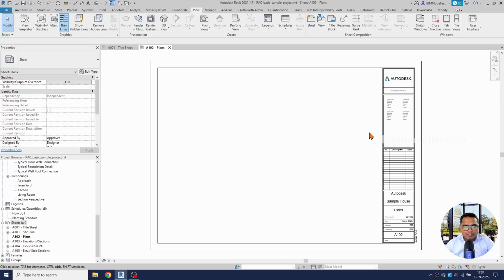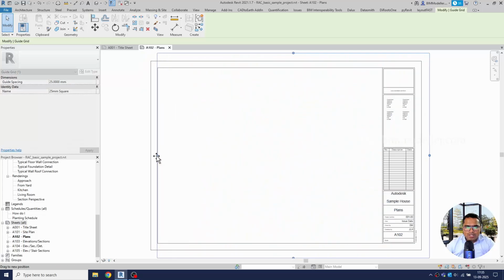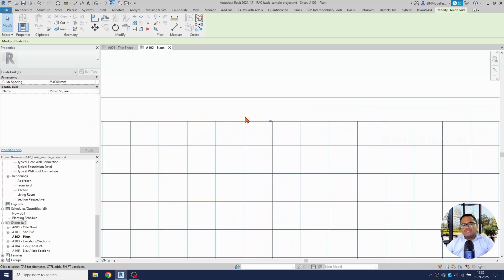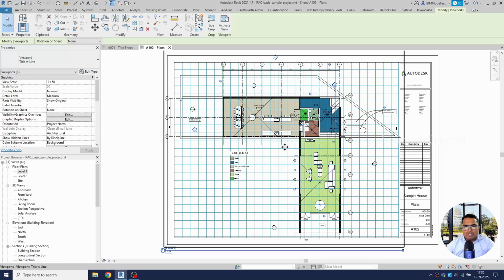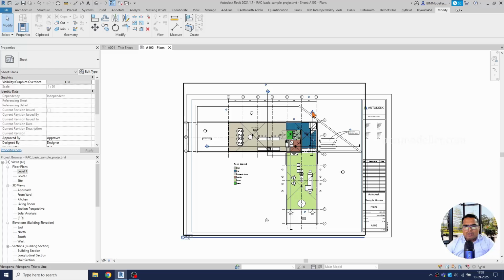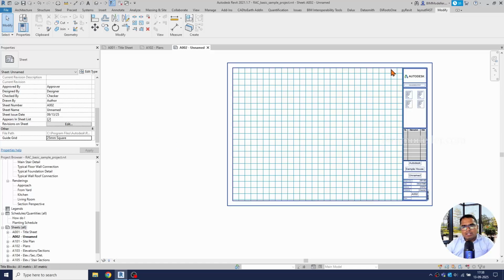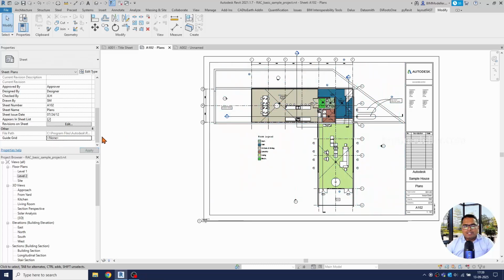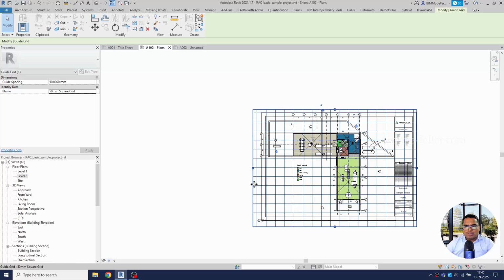How to Use Guide Grid In Revit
In this video tutorial helps to understand Grid Guide in Sheet and how to use them. Which helps to organize the view in proper position.
This will help Arechitecture and MEP learns also.

Happy Learning!

Thanks!